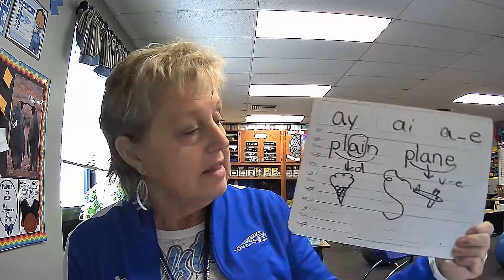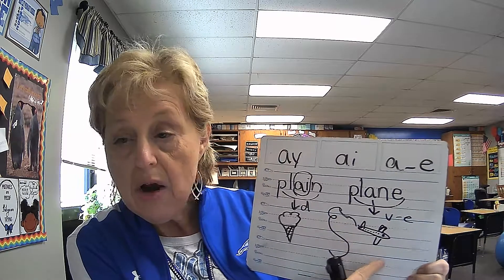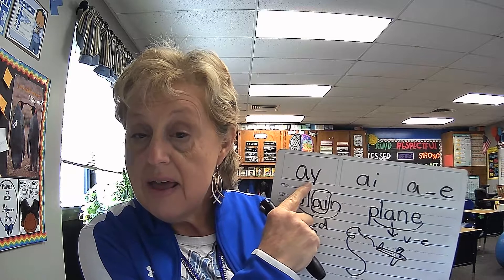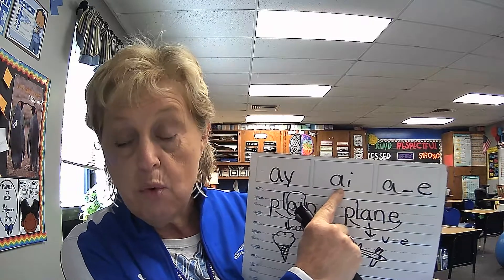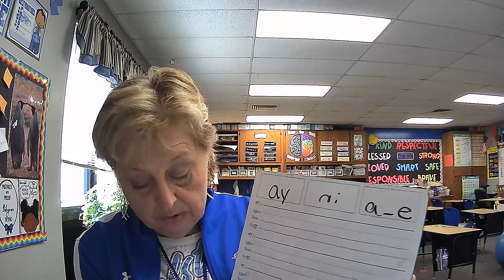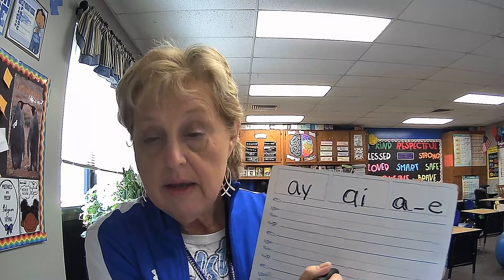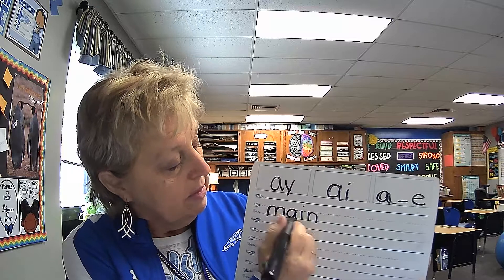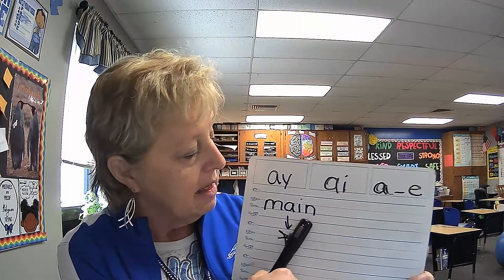Fundations 2, Unit 10, Week 1, Day 3